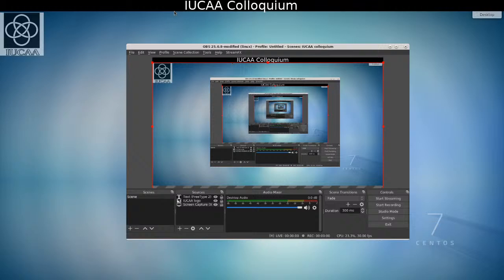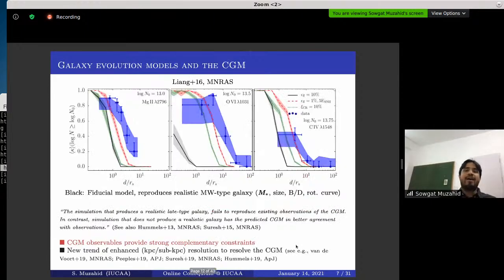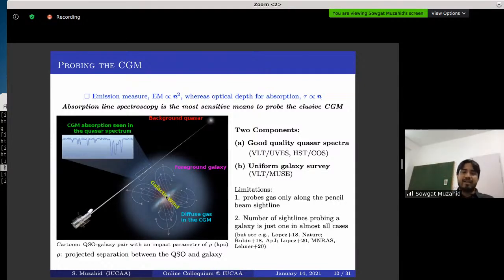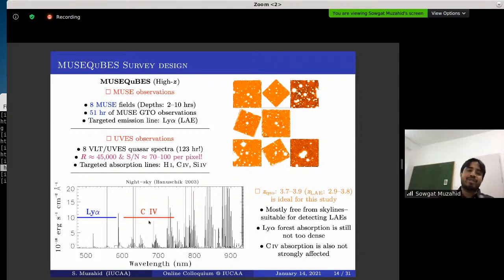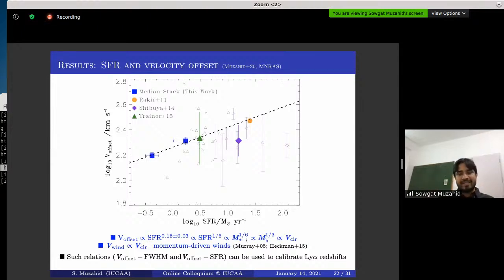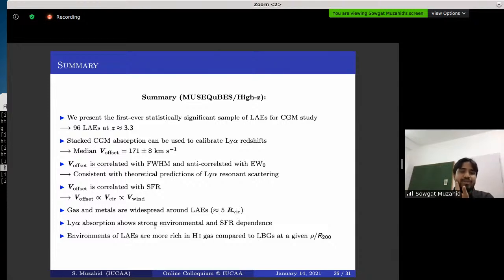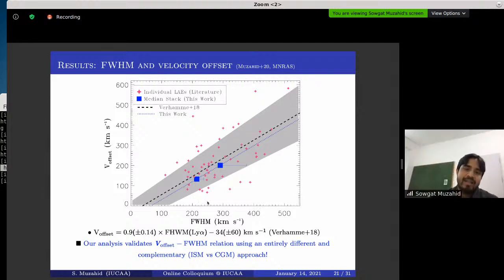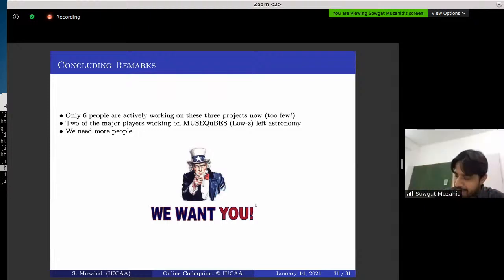IUCAA Colloquium, Jan 14, 2021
Speaker: Prof. Sowgat Muzahid

(IUCAA)

MUSEQuBES and MEGAFLOW: MUSE Surveys on the Circumgalactic Medium

At any given epoch, more than 90% of the cosmic baryons reside outside of galaxies in a diffuse phase that is too tenuous to detect in emission. Absorption line spectroscopy is a proven technique to probe this otherwise invisible, diffuse gas in the intergalactic medium (IGM) and in the circumgalactic medium (CGM). UV/optical absorption line features of hydrogen (HI) and heavy elements (metals) arising from these media retain a record of how galaxies acquire, expel, and recycle their gas. This baryon cycle (gas accretion, galactic winds, and recycling of baryons) process is a crucial and yet poorly understood ingredient of galaxy evolution models. In this talk, I will present an overview of our two major CGM surveys (MUSEQuBES and MEGAFLOW) conducted using the Multi‐Unit Spectroscopic Explorer (MUSE) on VLT.